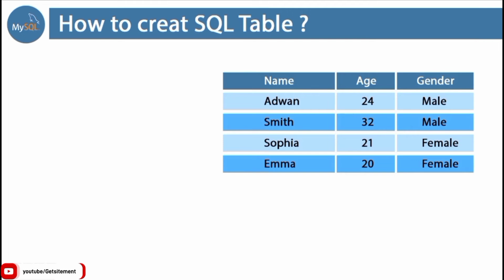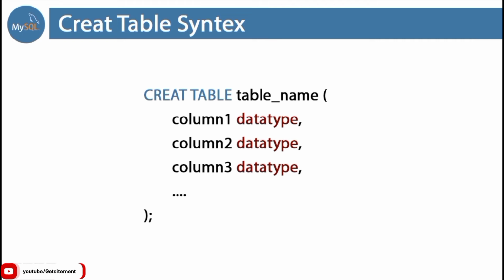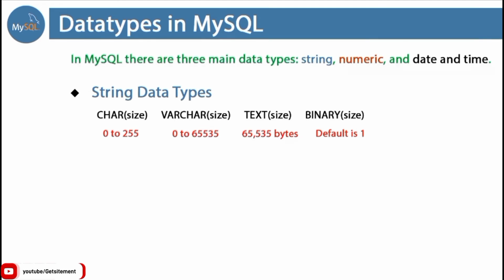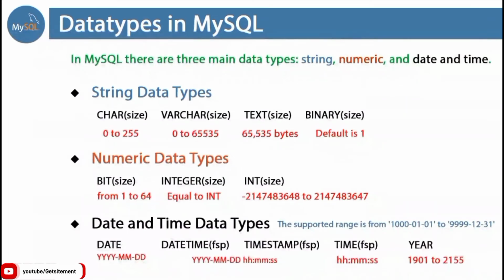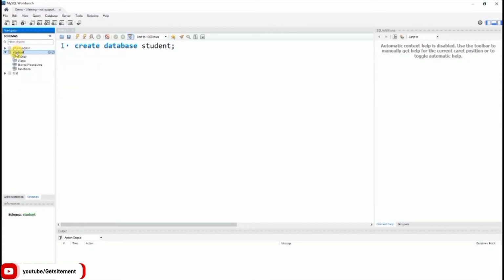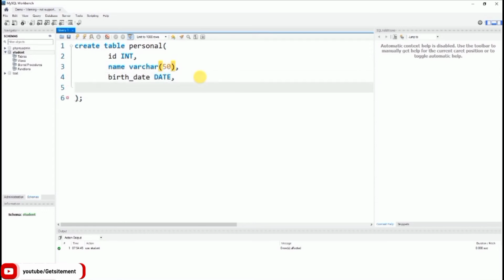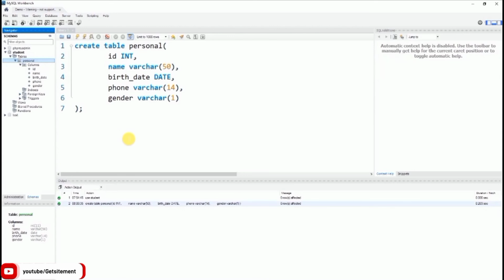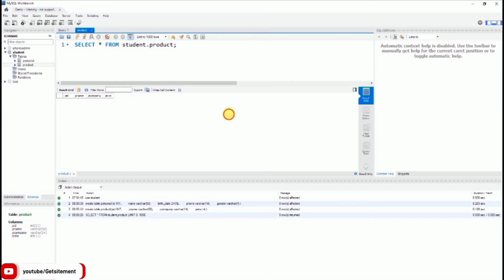MYSQL Create Table Tutorial | Create Database Table in MYSQL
This video explain about creating database connections, schemas and tables in Mysql workbench using SQL code language.

The Following Queries will be Answered:

✍️ How to Create a table in Mysql?
✍️ How to Insert in a table in Mysql?
✍️How to Select in a table in Mysql?
✍️ SQL queries simple form starting SQL beginners tutorials

12. Python Coding Tutorial for Beginners